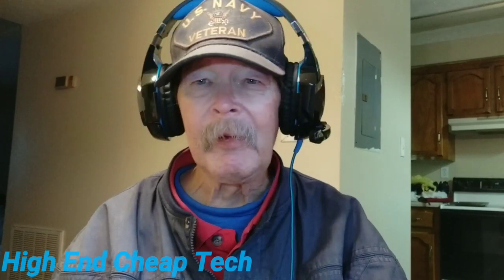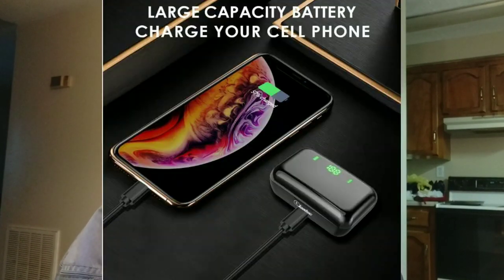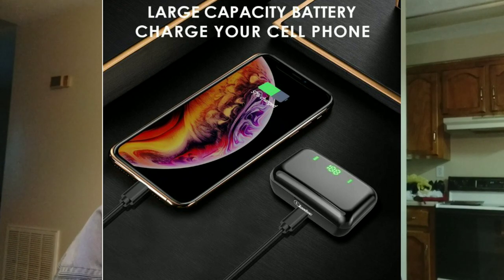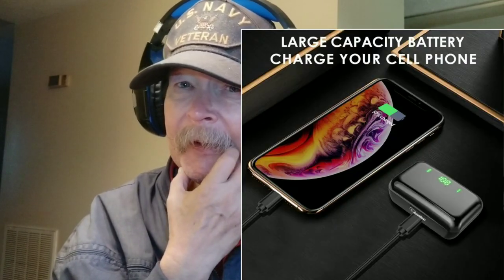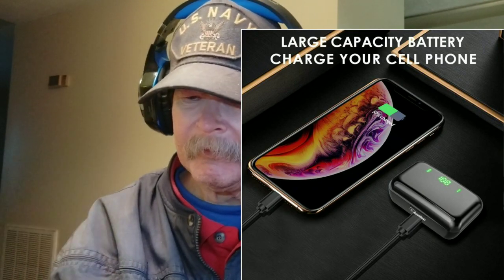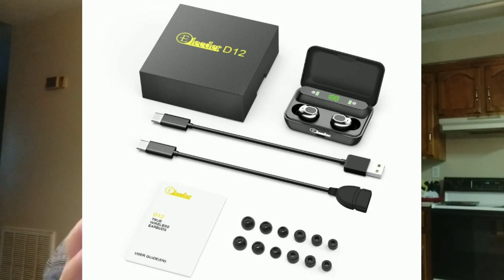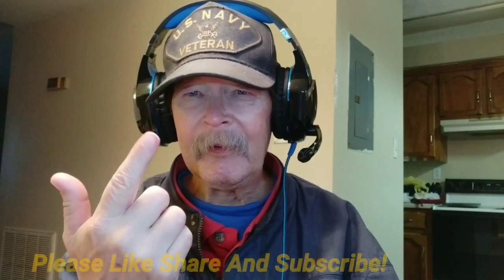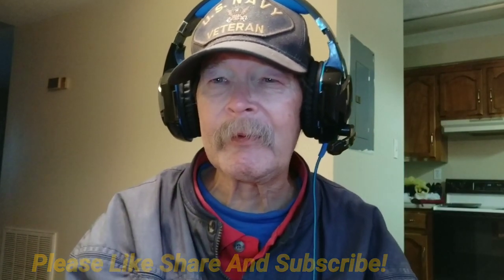Elecder D12 Earbuds Are Worth Checking Into!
In this video we talk about the Elecder D12 earbuds with a 2600 mAh charging case.  A  rather unique set of budget earbuds for sure. Please watch the whole thing folks! This video was shot on the Xiaomi MiA2 and edited on the MiA2 phone. If you are a creator look at the description below and check out tubeBuddy if you have not tried it yet!

Videos or Links mentioned in this video:
Elecder D12 BT 5.0 TWS Earbuds
Elecder D10 BT 5.0 TWS Earbuds
MPow Selfie Stick/Tripod